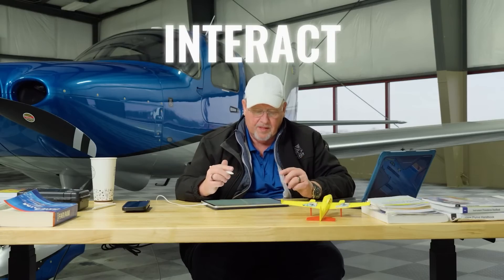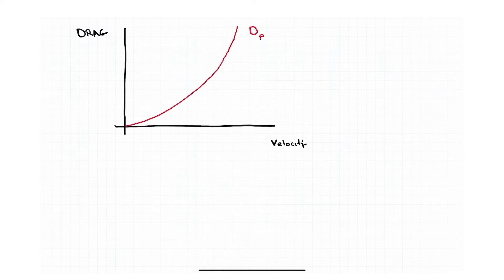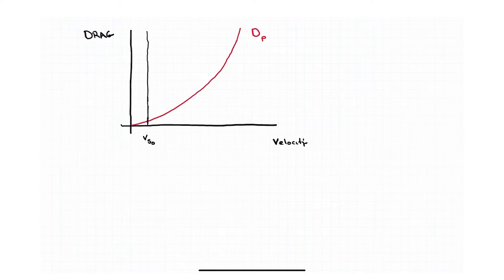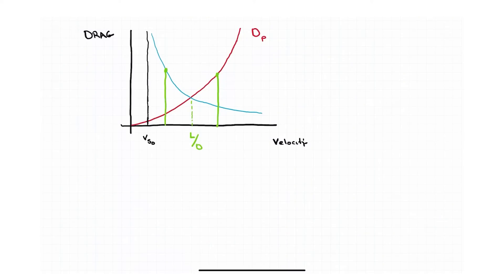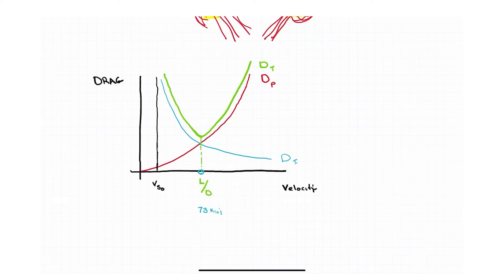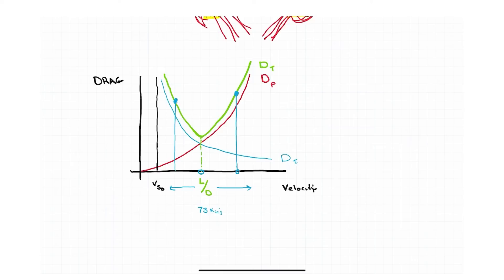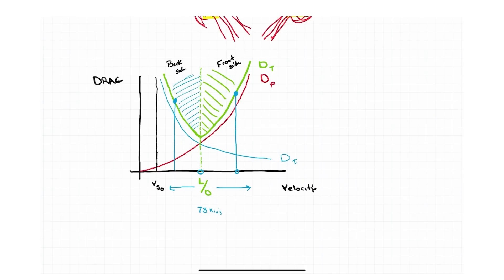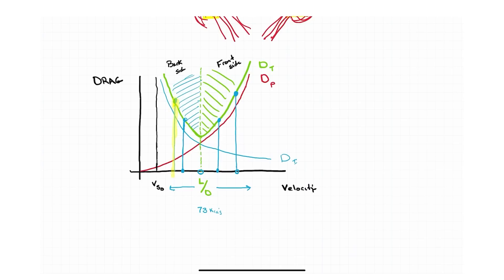Principles of Flight: Understanding The Region of Reverse Command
This is the last of a series of 4 videos, dedicated towards the understanding of lift & drag. These videos can help you toward earning your private, commercial, and flight instructor certificates.

In this video we cover the region of reverse command.

This video is instructed by Steve Buchenroth, a Designated Pilot Examiner (DPE) who has taught 100's of people to fly, and conducted over 3000 check rides at the private through ATP level. Steve also is the owner of Midwest Corporate Air. A flight school out of Bellefontaine, Ohio that has taught over 5000 ratings since 2015.